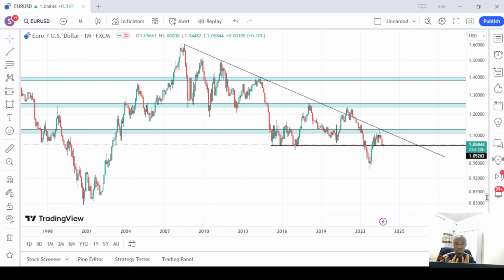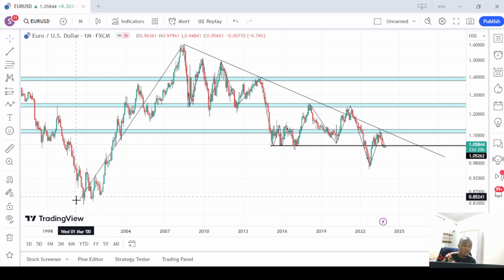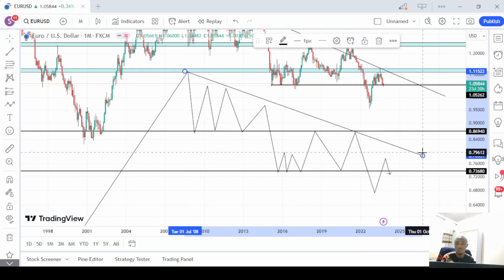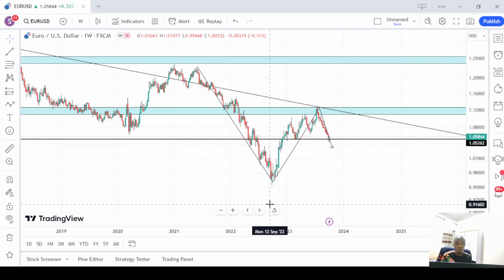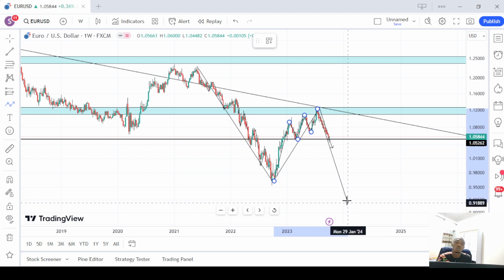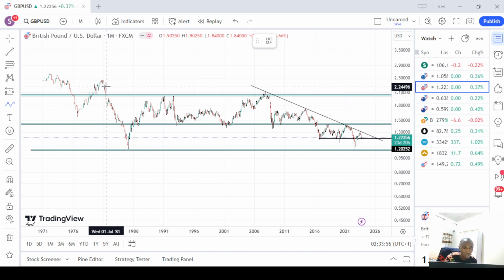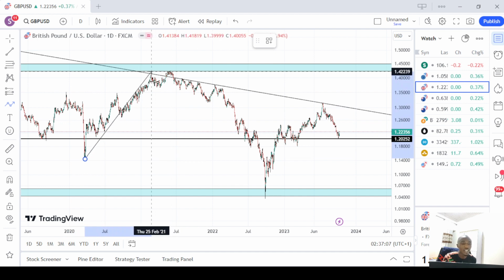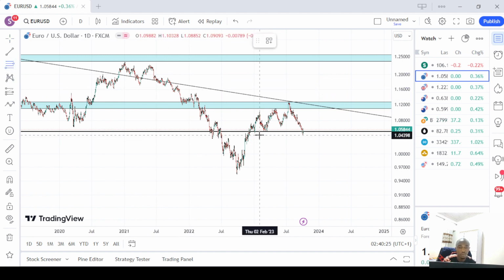How To Make Money In A Recession (Market Structure Trading Strategies Explained)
"Breaking Down Market Structure Strategies: Unlock Your Trading Potential!"

Join me in this in-depth analysis of market structure strategies, essential for successful day trading, swing trading, and Forex trading. In this video, we'll dive into:

- Identifying key levels and support/resistance zones
- Understanding market sentiment and order flow
- Recognizing candlestick patterns and reversal signals
- Developing a trading plan based on market structure

Whether you're a beginner or an experienced trader, this video will provide valuable insights to enhance your trading skills.

Key Takeaways:

- Improve your trade entries and exits
- Increase your trading confidence
- Develop a systematic approach to trading
- Learn to read market sentiment and make informed decisions

*Get Started with Trading:

✨ Turn on notifications for live trading sessions